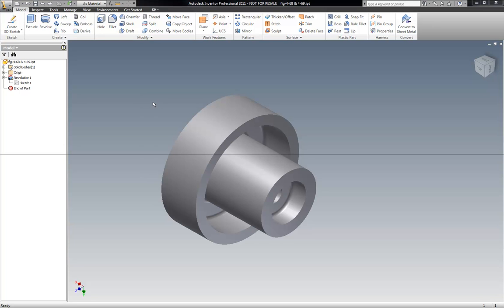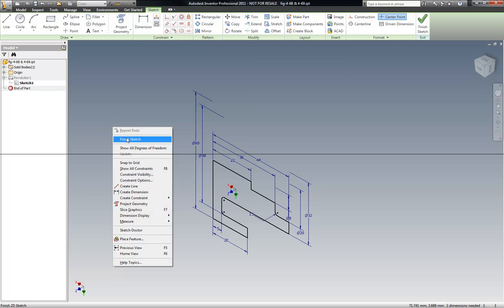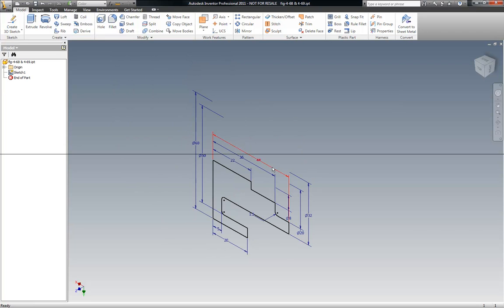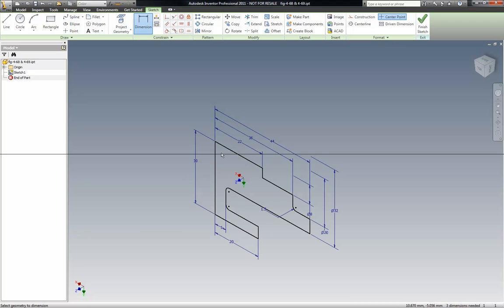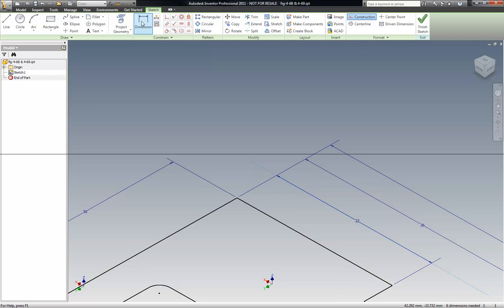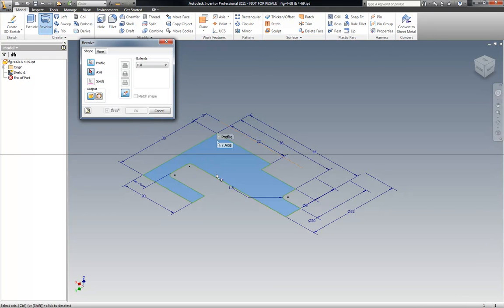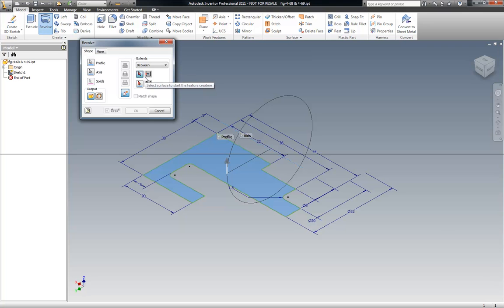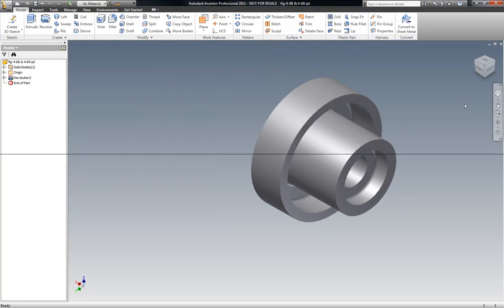Inverntor 2011 Revolve